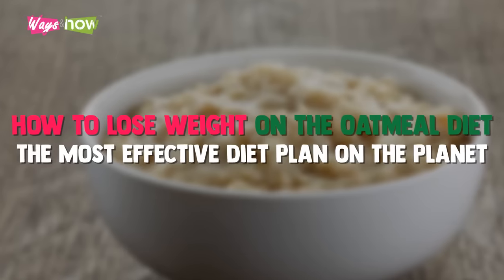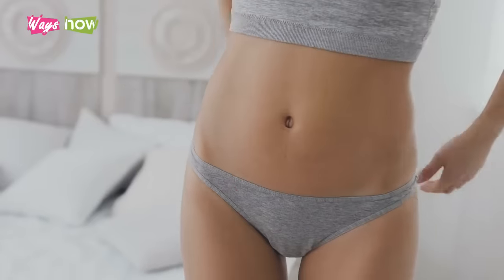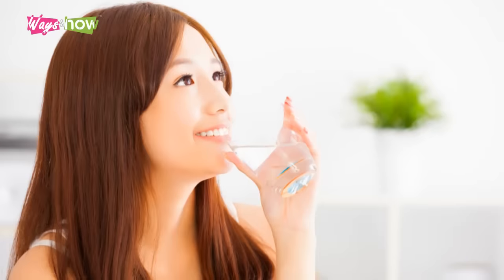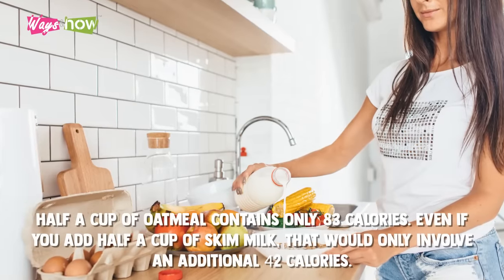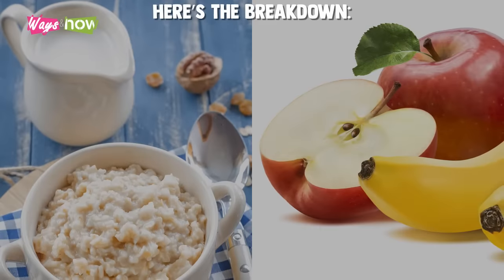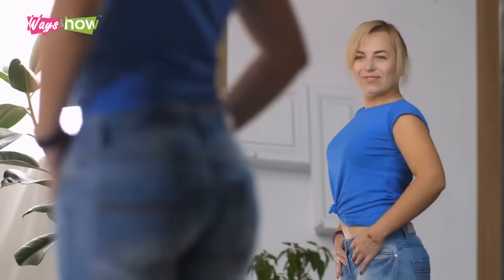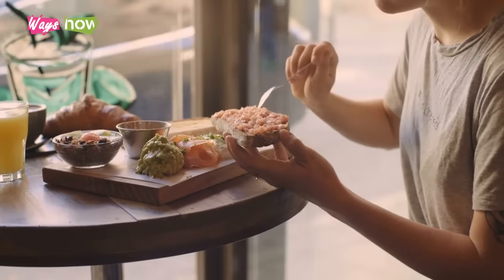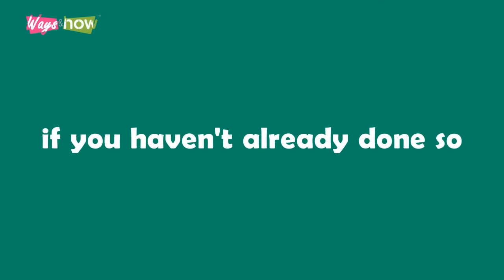How to Lose Weight on the Oatmeal Diet – Oats Recipe for Weight Loss, Healthy Diet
This is how to lose weight on the oatmeal diet, the most effective diet plan on the planet. If you have tried several weight loss plans and failed, you should give oatmeal diet plan a try; because this could be the easiest and the most effective diet plan you have ever tried. Try this diet experiment now. Waysandhow

WORKOUT FAT BURN ENHANCER

HEAVY-DUTY WEIGHTLOSS SWEAT SUIT

FAT BURNER THERMOGENIC